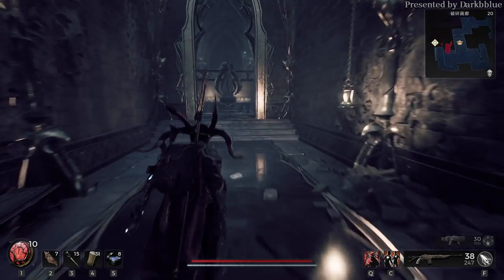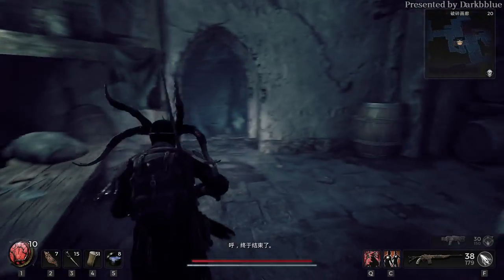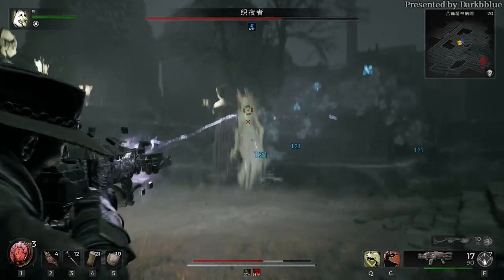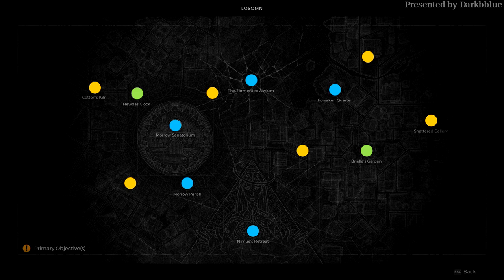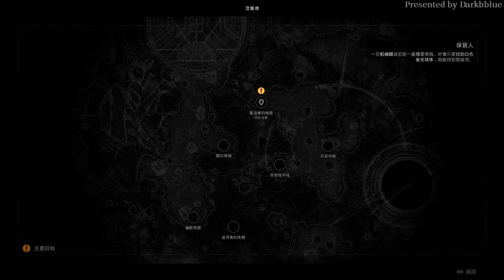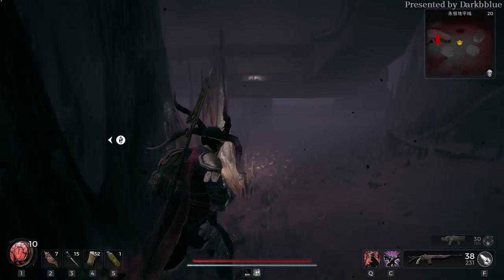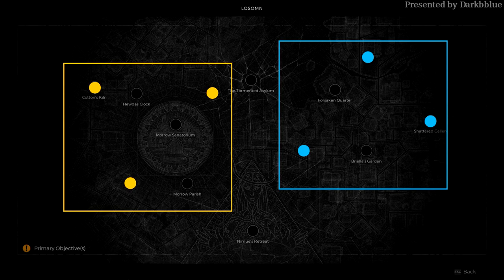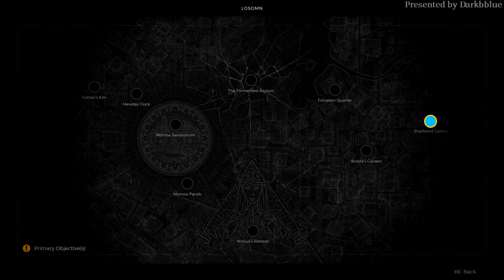Remnant 2 INTO DEPTH - Everything about WORLD GENERATION